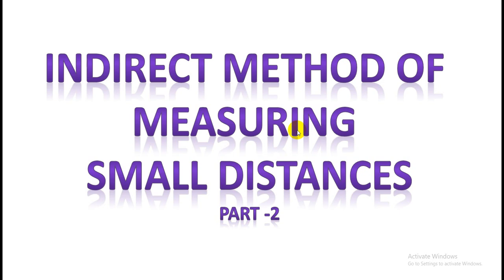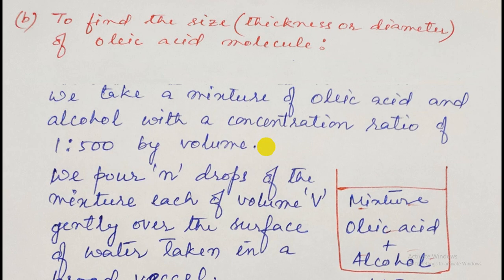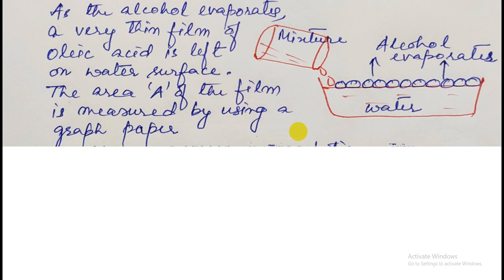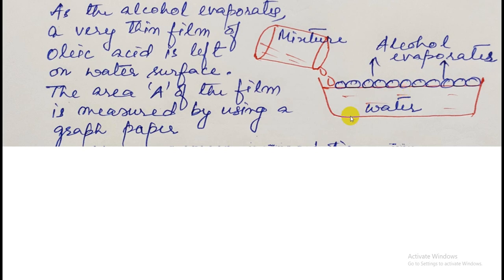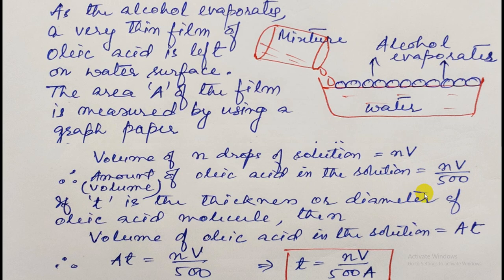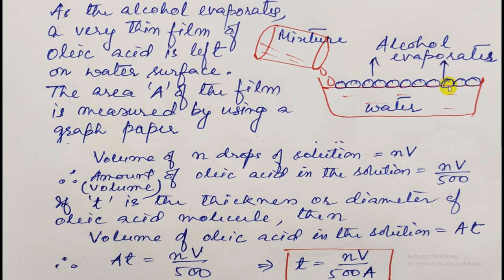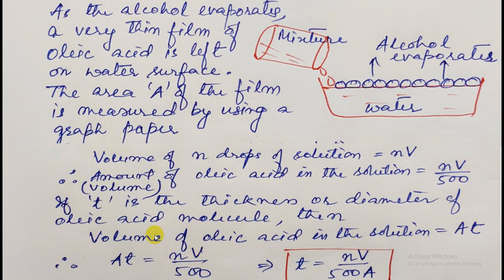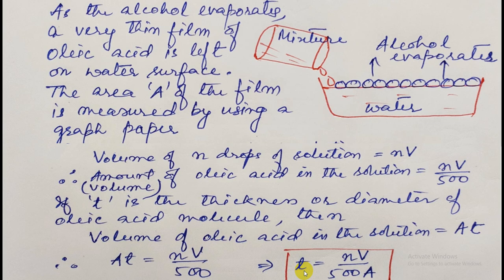To determine the size of Oleic acid molecule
This video tells us how we can measure  use Indirect method to measure the thickness or diameter of an Oleic acid molecule